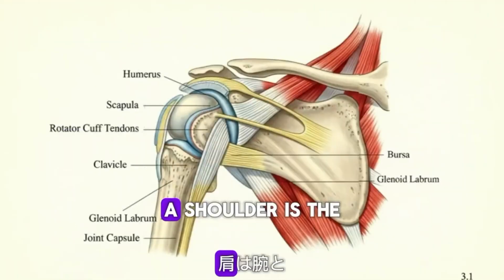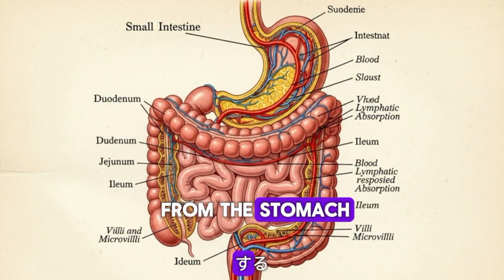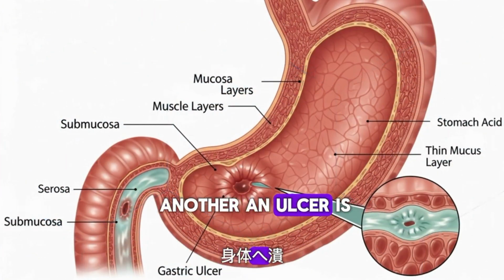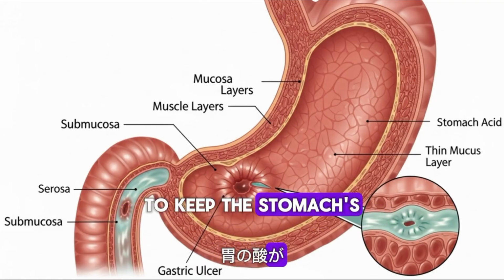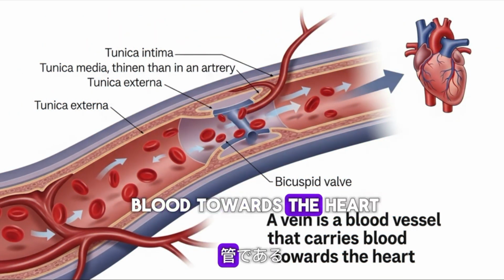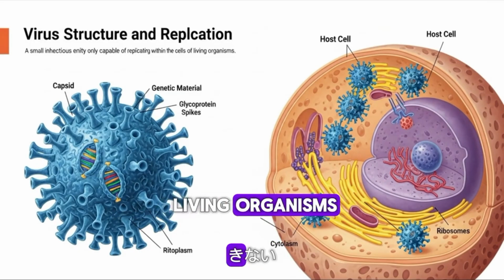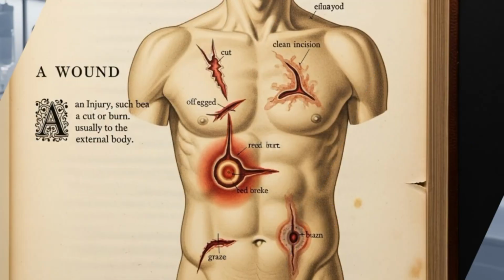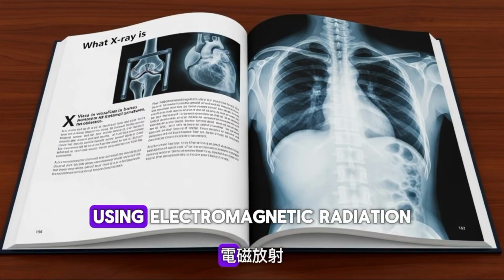Doctors’ Secret Language Explained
"Welcome to the final installment of our Health Care Career Path vocabulary course! 🩺
Do you understand what “STAT” really means in a hospital? 🩺
If not, you could be missing critical communication used by healthcare professionals every single day.
In this powerful lesson, you’ll master real medical English used in hospitals—from clinical frequencies to anatomy and tools.
💡 What You’ll Learn:
⚡️ Clinical Frequencies: STAT, PRN, QID, TID, QOD explained
💉 Routes of Administration: Subcutaneous (SQ), Sublingual, Topical
🏥 Hospital Departments: Pediatrics, Pharmacy, Radiology, Surgery
🫁 Advanced Anatomy: Respiratory System, Rib Cage, Vena Cava
🛠️ Medical Tools: Sharps Containers, Syringes, Wheelchairs
🎯 Perfect for:
Medical & Nursing students
Preparing for OET and USMLE
Healthcare workers planning to work abroad
⚠️ In healthcare, misunderstanding is not an option — it’s a risk.
👉 Watch till the end to build a rock-solid foundation in professional medical English
💬 Comment "DOC" if you're ready for Part 2
📌 PINNED COMMENT (Engagement Booster)